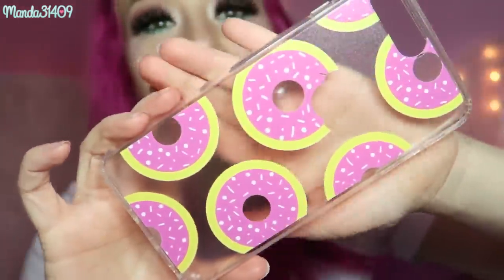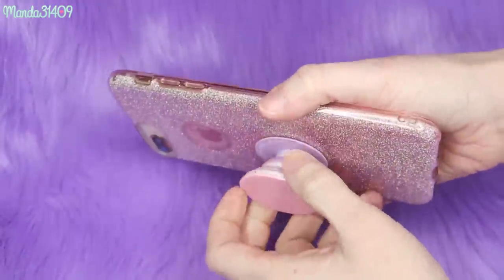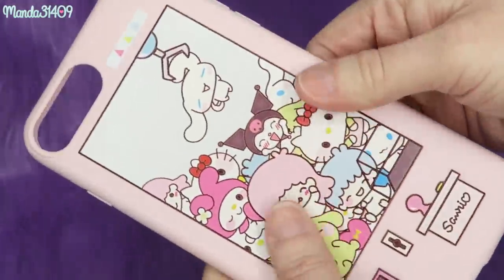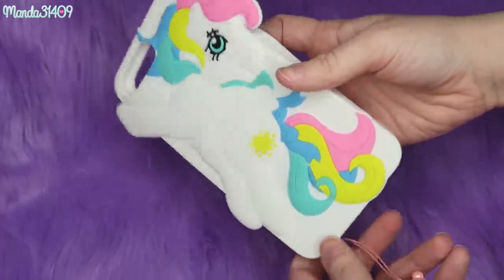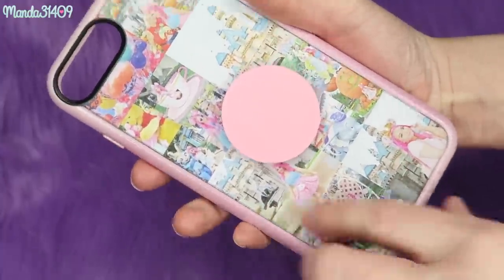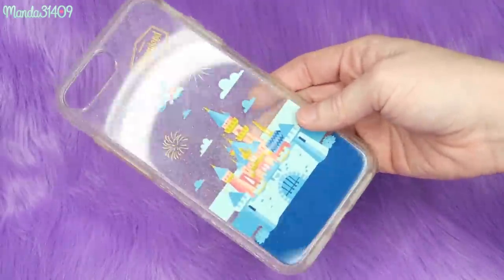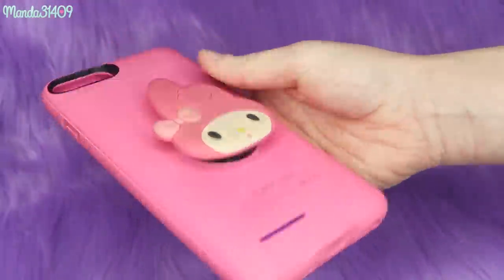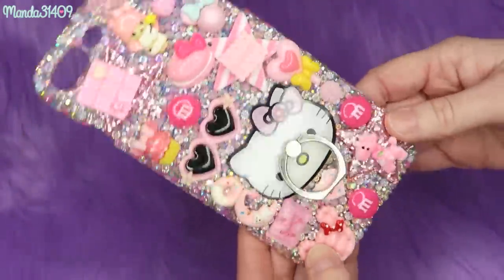iPhone Case Collection! (Feat. Momo Cases)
♥MOMO CASES MENTIONED♥
Purple Flower:

♥DECO PHONE CASE SHOPS MENTIONED♥'
Sweet Escape Deco:

Vlog Channel:
Periscope: @Manda31409

♥FILMING/VIDEO INFO♥
•Camera:
Canon Powershot G7x
•Lighting:
45W Fluorescent 14" Ring Light